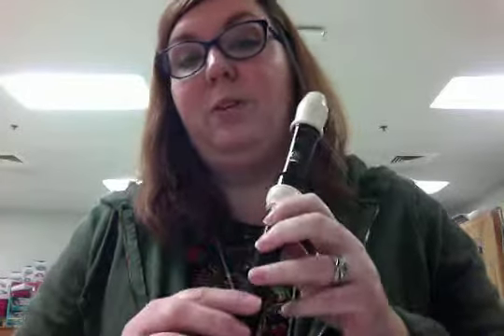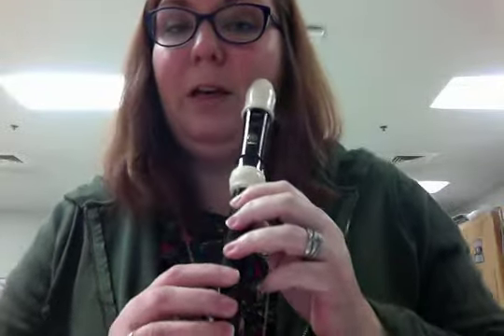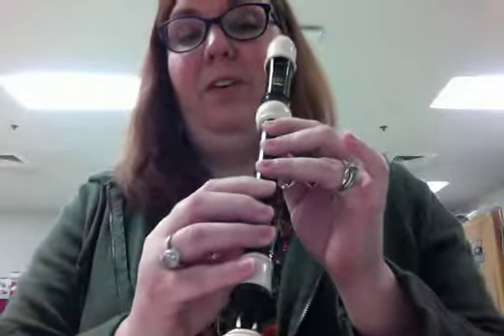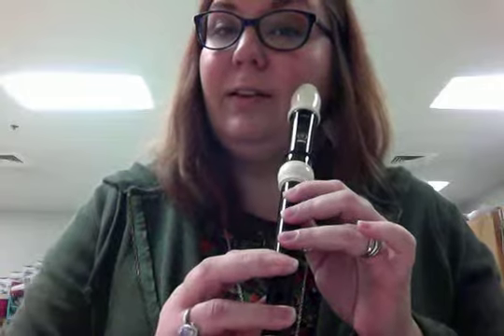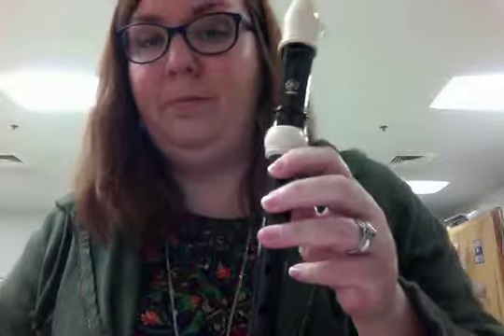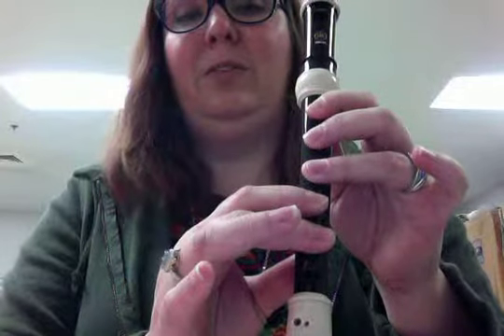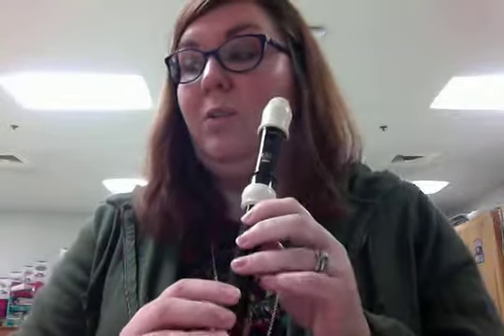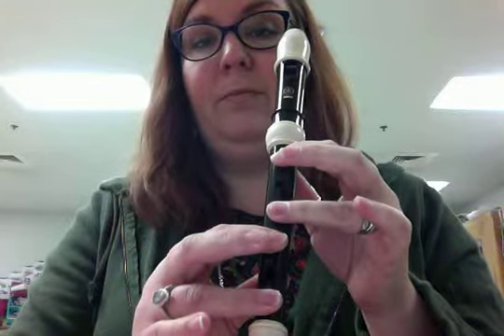Vamos A La Mar Recorder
This video will assist with fingerings and rhythms for soprano recorder 2 part.